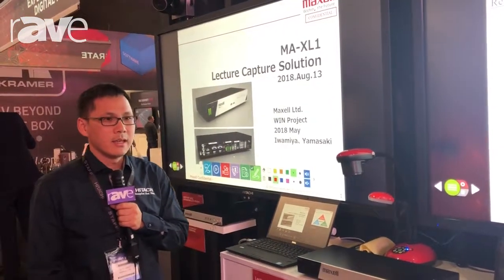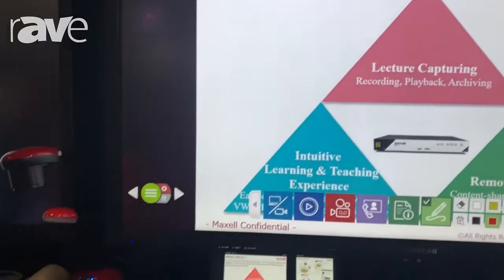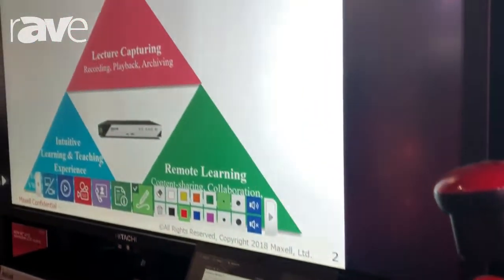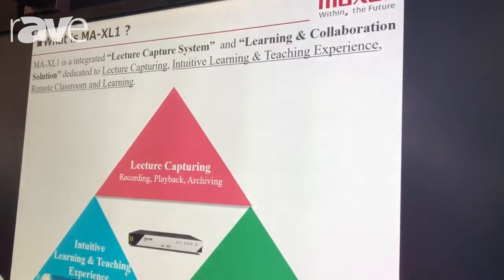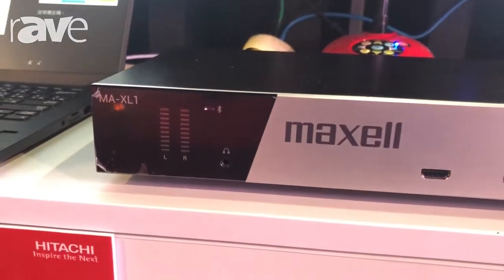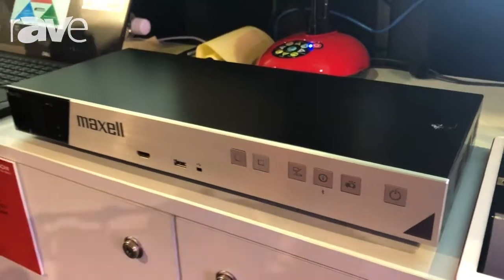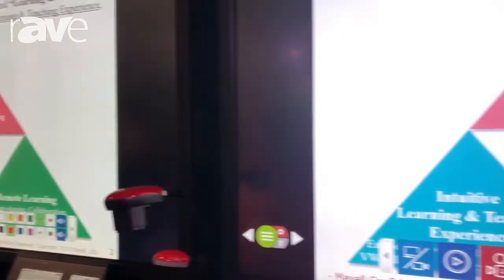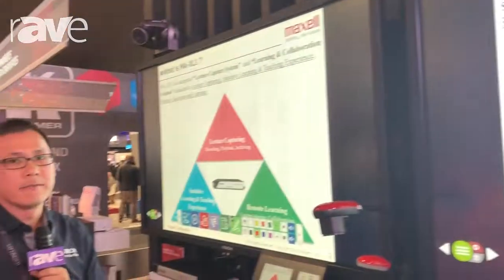Integrate 2018: Maxell Introduces MA-XL1 Lecture Capture System